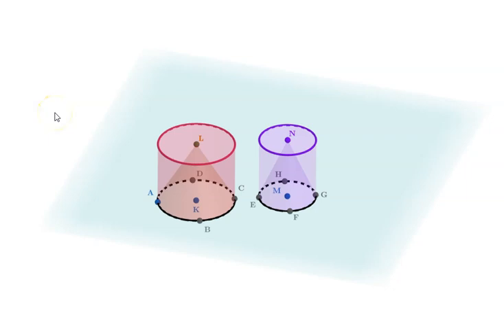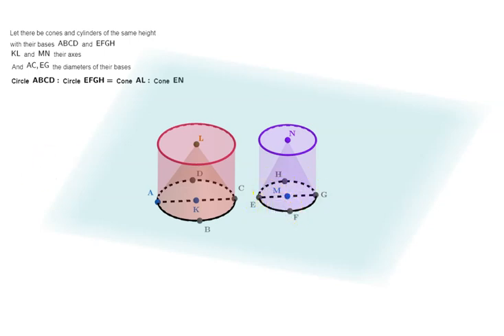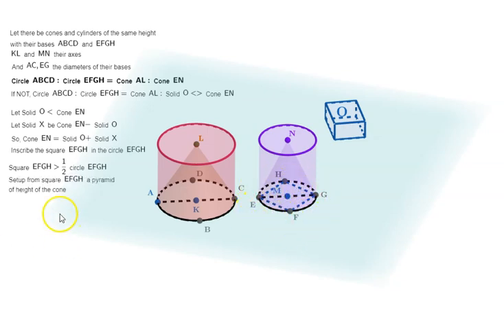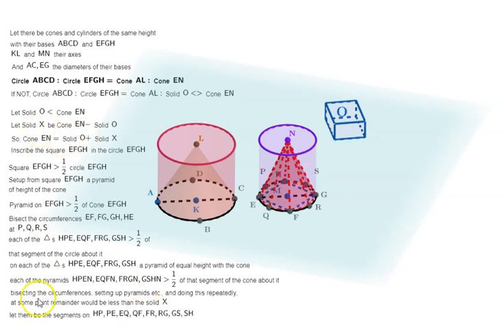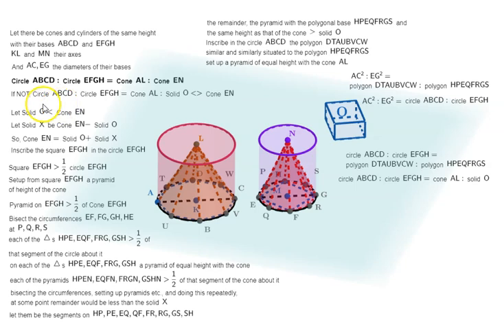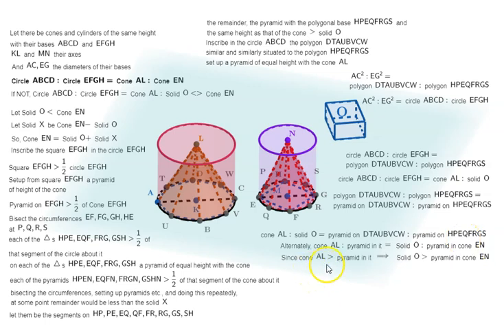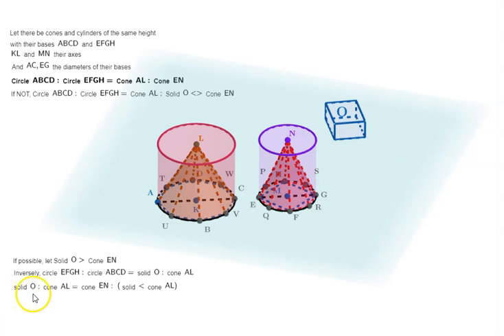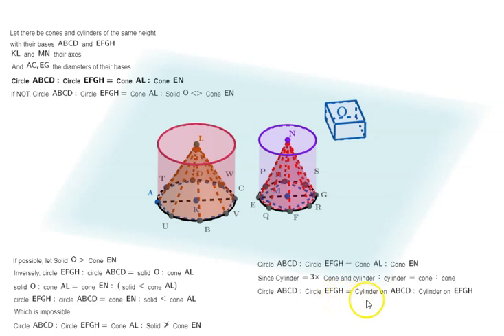Euclid's Book 12 - Proposition 11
Cones and cylinders of the same height are to one another as their bases.